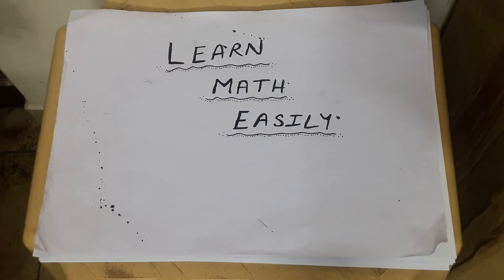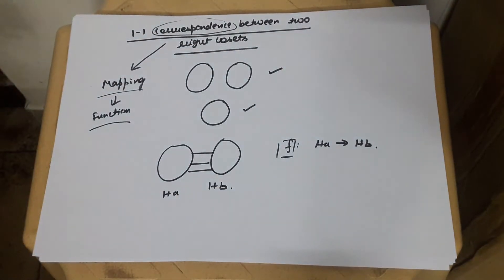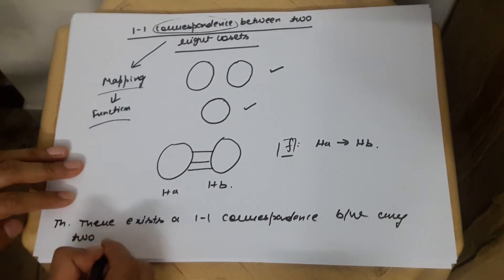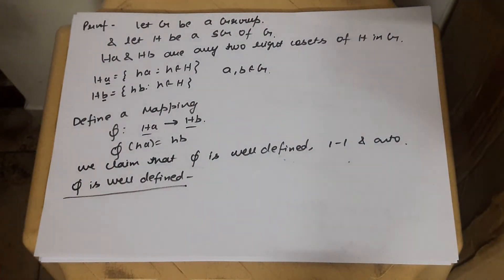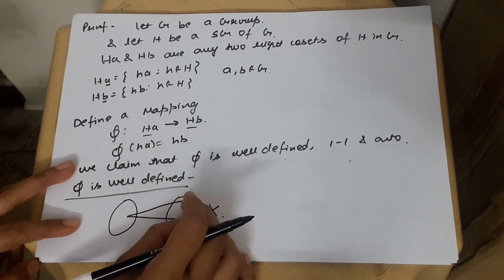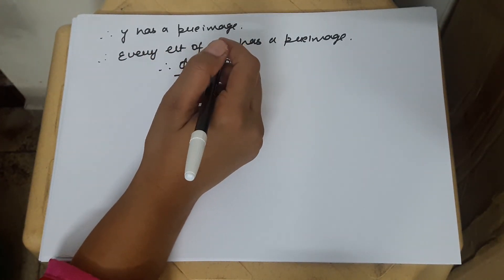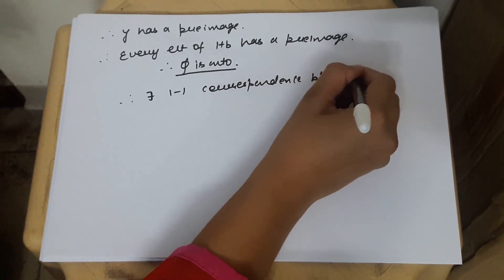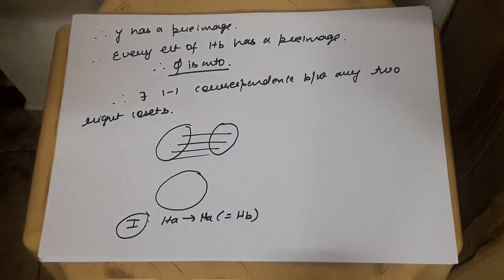one to one correspondence between two right cosets - Group Theory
Here in this video i will  do one of the very important theorem of Cosets : which states that there exist a one to one correspondence between two right cosets. This is a very important theorem of Group Theory.

If you are looking out for any of these queries then solution is here:
1) one to one correspondence between two right cosets
2) relation between two right costes
3) there exist a one to one mapping between two right cosets

everything is explained in english

Before this topic i did various other topics of Real Analysis:
My other Videos are as follows: